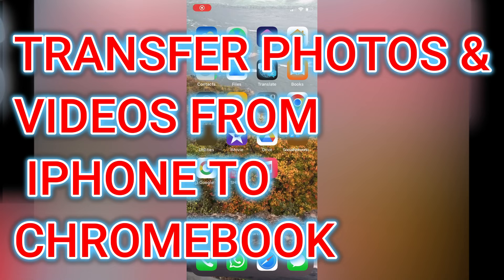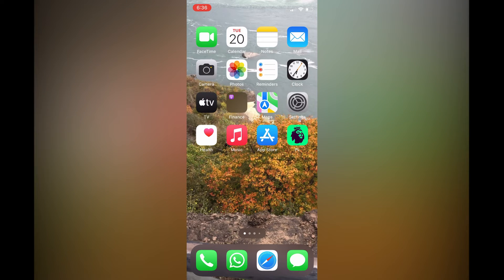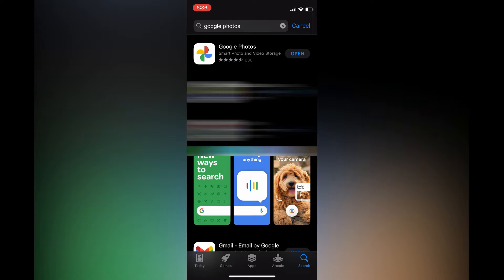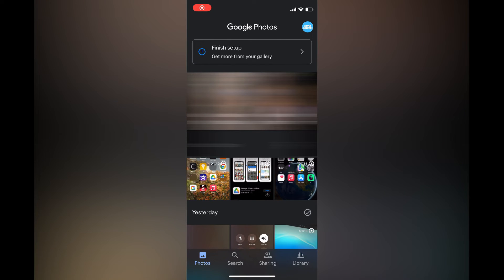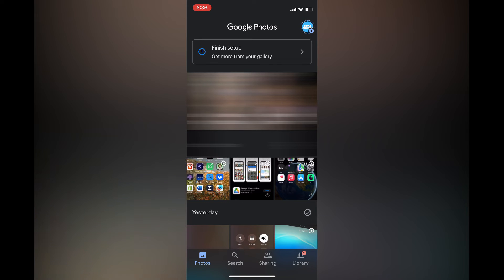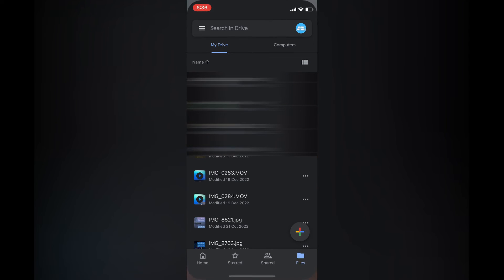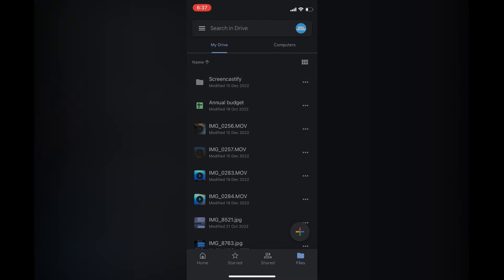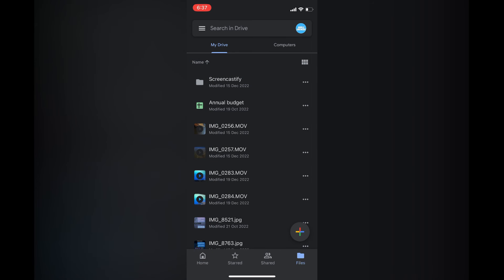HOW TO TRANSFER PHOTOS AND VIDEOS FROM IPHONE TO CHROMEBOOK WITHOUT USB